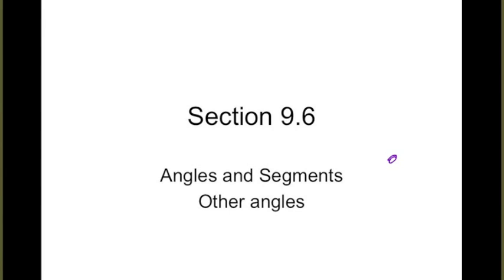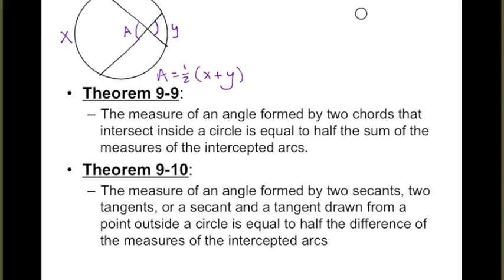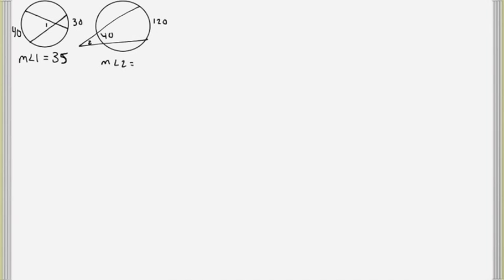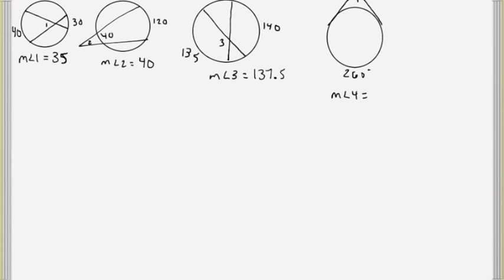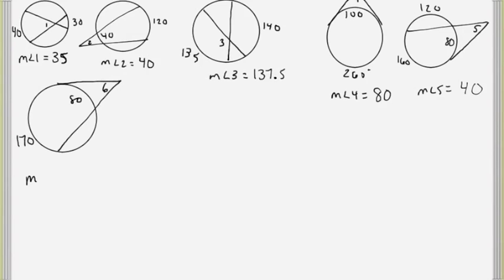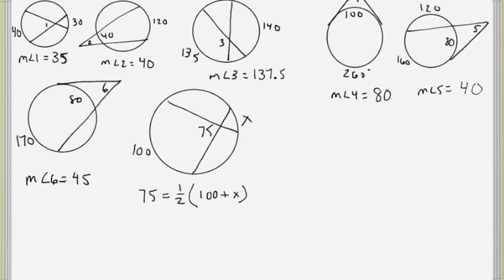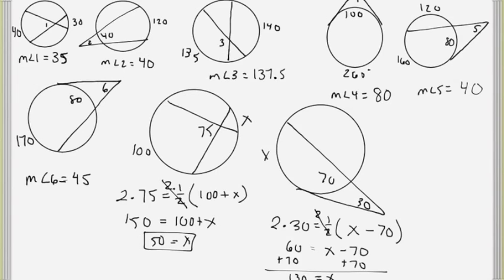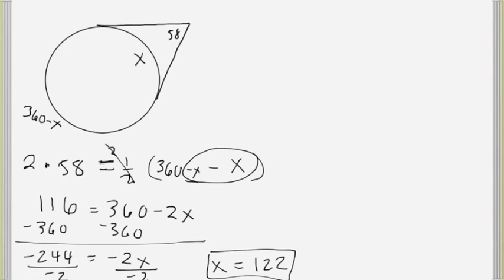geom 9 6